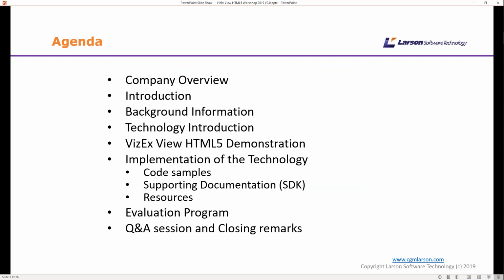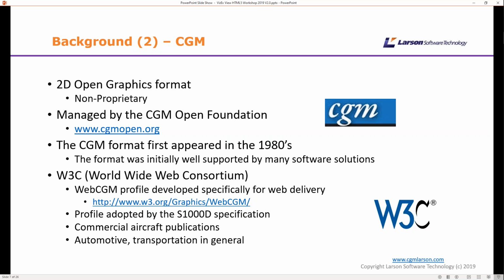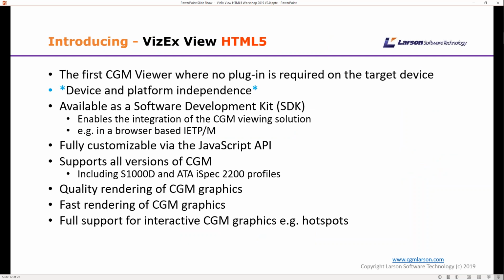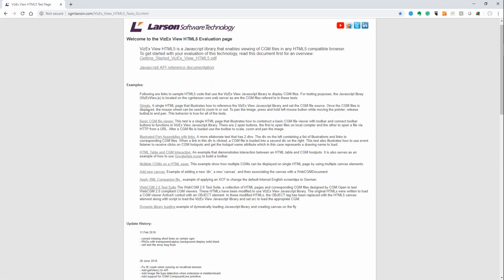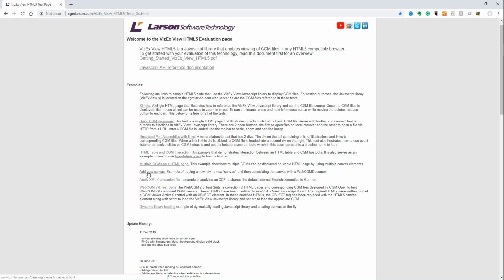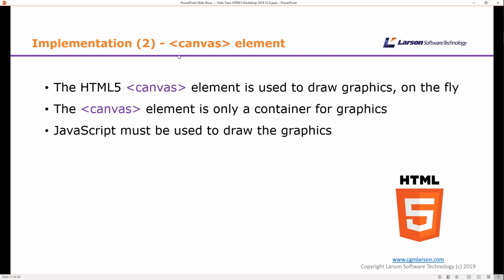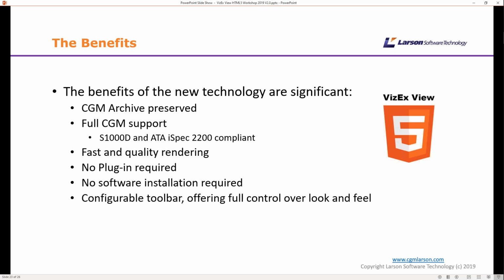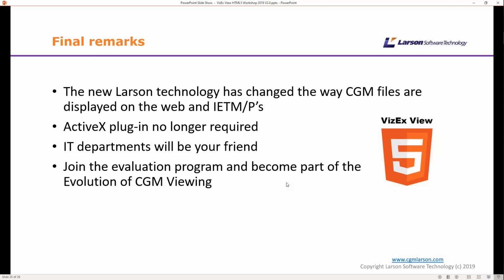VizEx View HTML5 Workshop 2019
VizEx View HTML5 technology enables the display of CGM graphics in a web browser, without the requirement for a plug-in. Our popular event returns with an introduction to the technology, and the latest news on how we’re improving the technology. The event will be suitable for individuals and organizations who are new to the technology, and current customers. The developers will be on hand to answer technical questions, and explain how the technology is improving under the hood. We hope you can join us for this informative event.